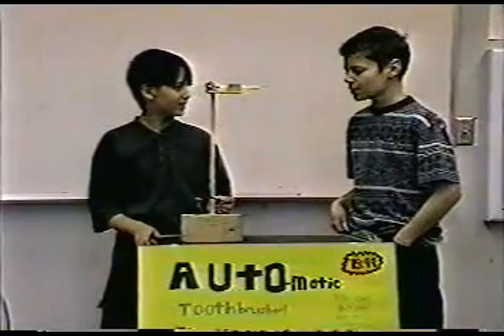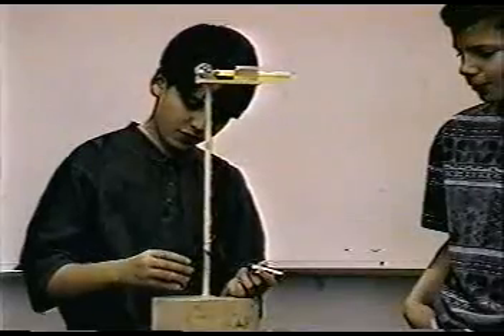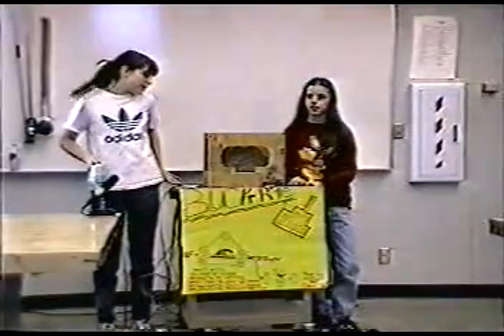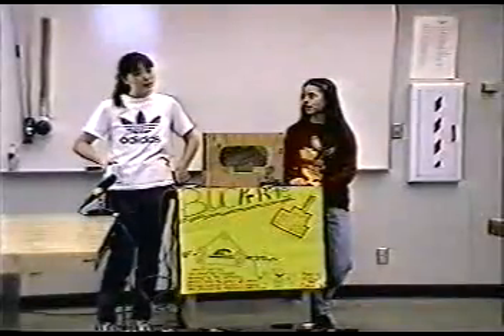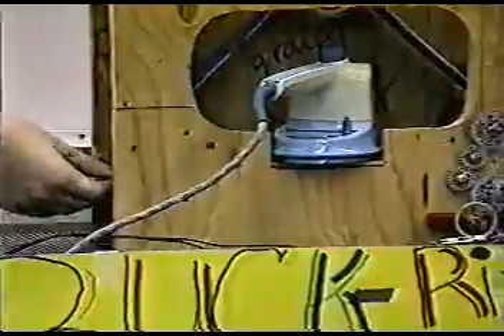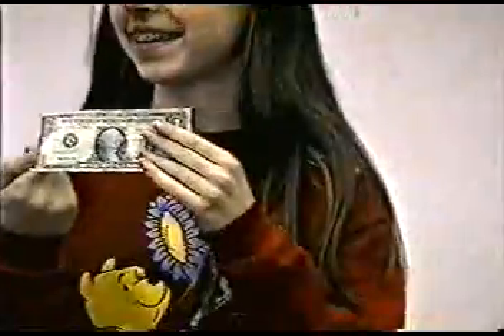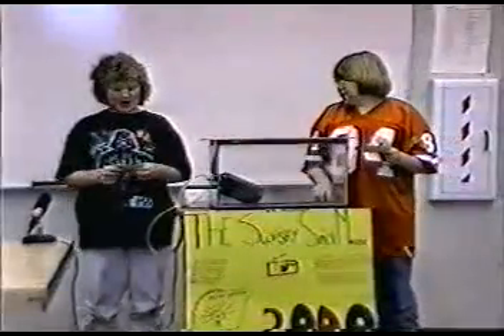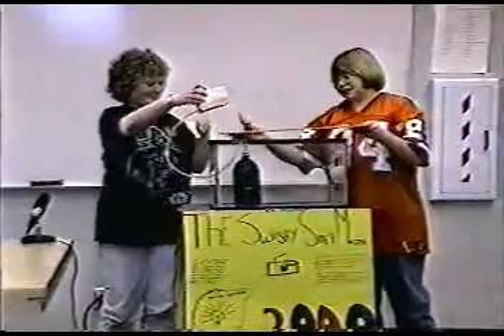6th grade inventions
kids coming up with invention ideas